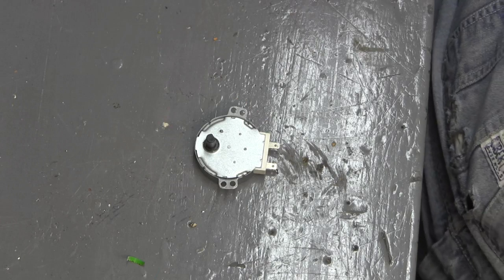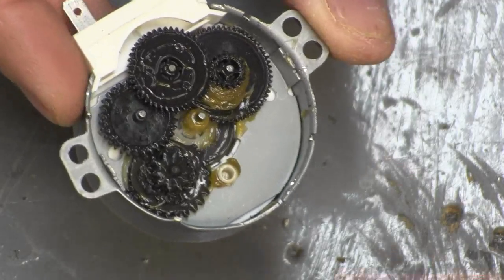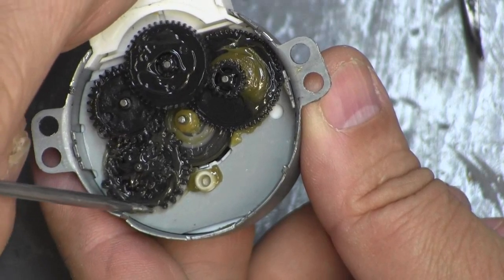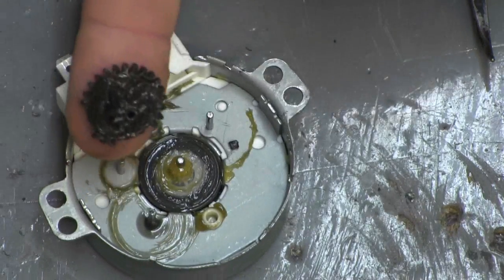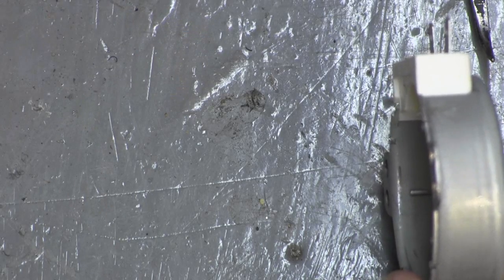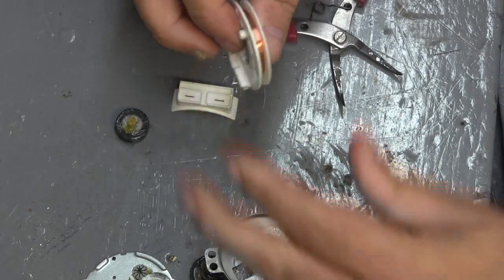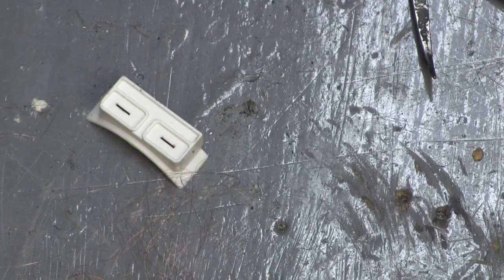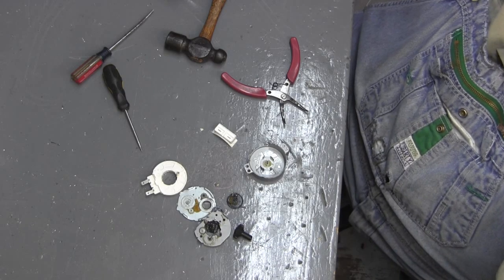Microwave turntable motor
I like to take things apart to see whats inside. When you understand whats in side,you can better diagnose problems when the occur.